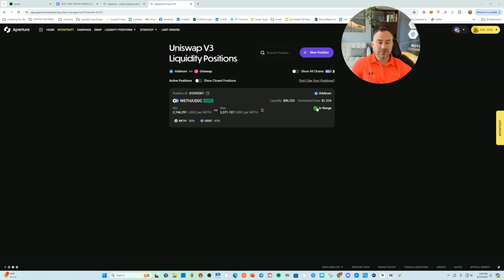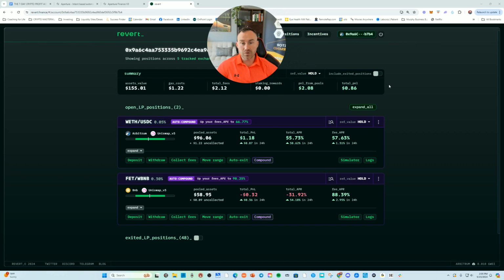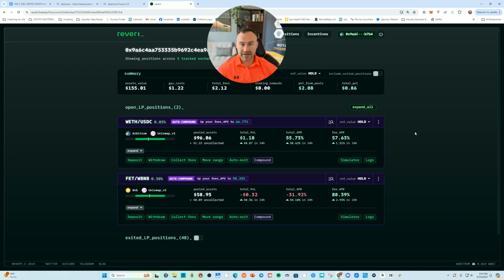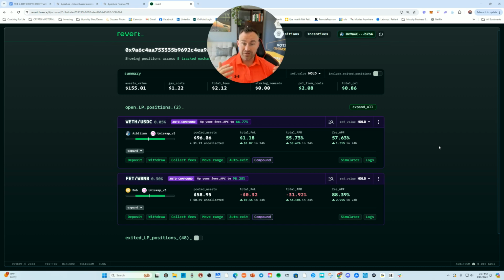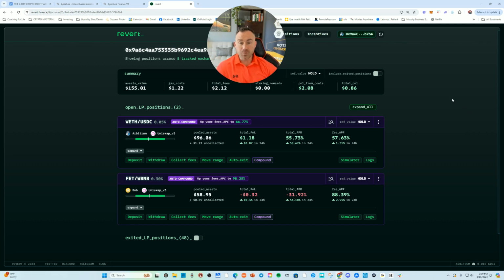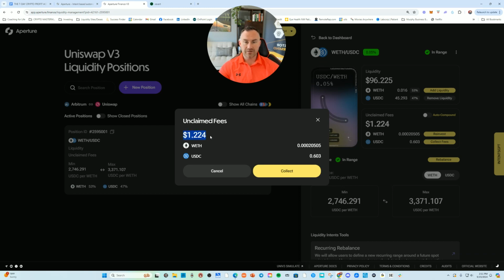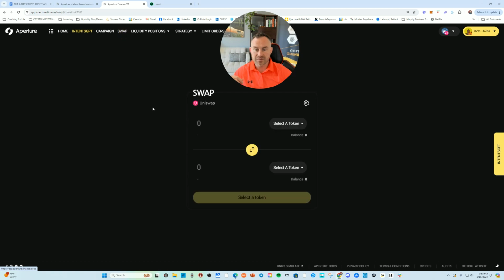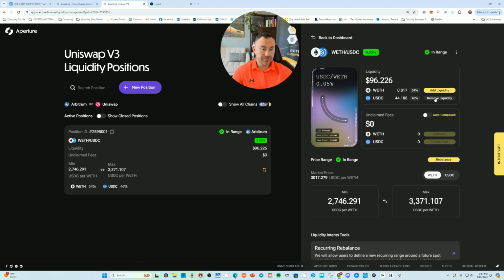7 Day Crypto Accelerator - Day 7 - Harvesting Your Gains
This video is for educational & informational purposes only. There is no guarantee that you will earn by using the techniques and ideas mentioned in this video and the information provided does not constitute financial advice. Your level of success in achieving the results claimed in this video will require education, guidance, and consistent action taking. I have taken reasonable steps to ensure that the information on this video is accurate, but all investment involves risk.